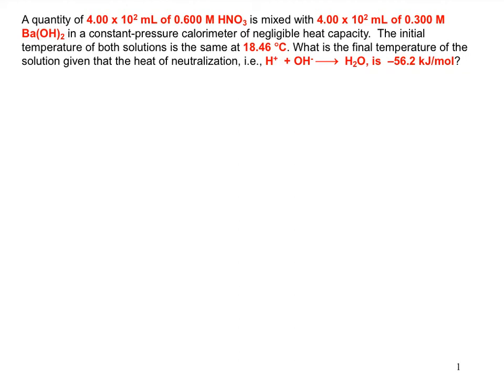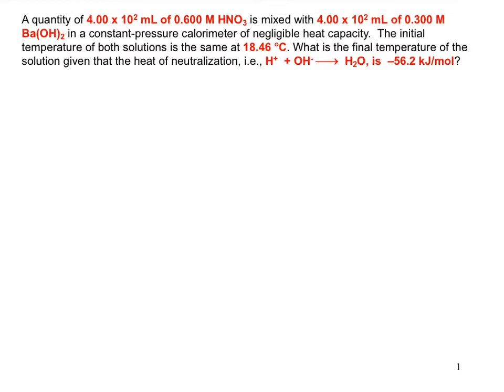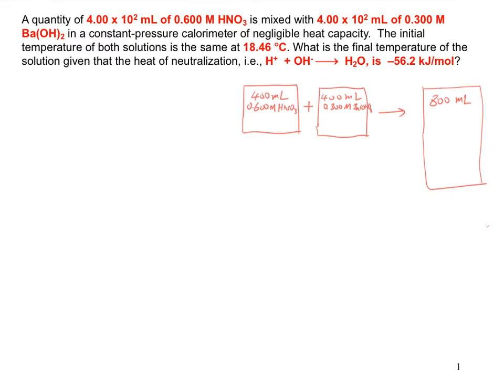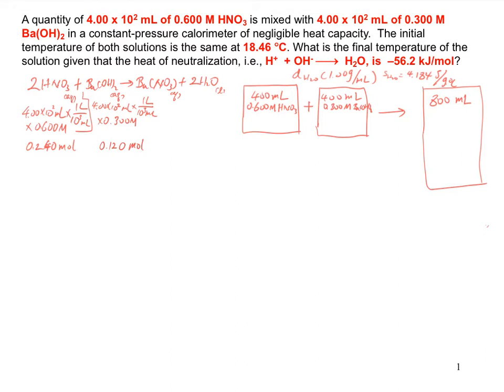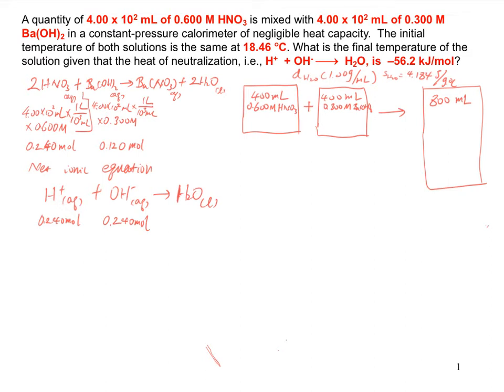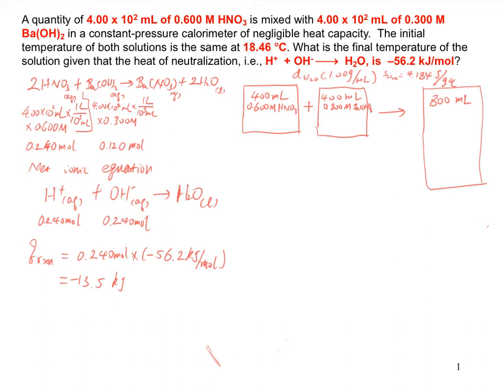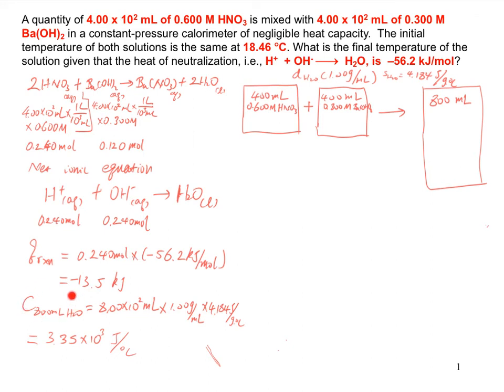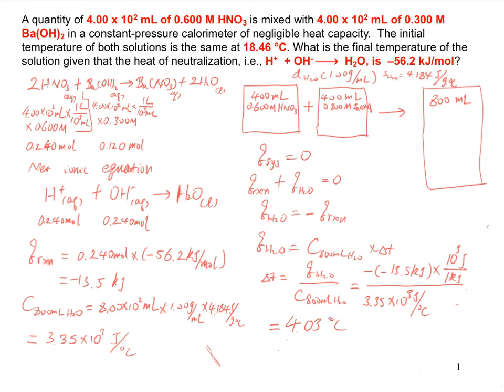CHEM1303 Chapter6 Problem covered in class (similar to problem77) (SMU Prof. Peng Tao)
Professor Tao explains a problem covered in the class and similar to Chapter 6 problem 77.